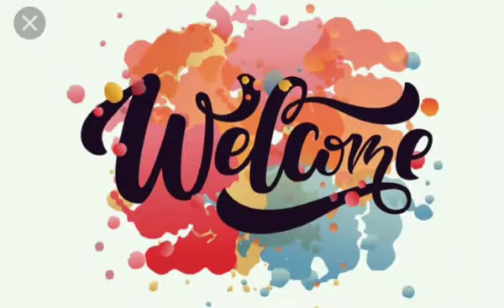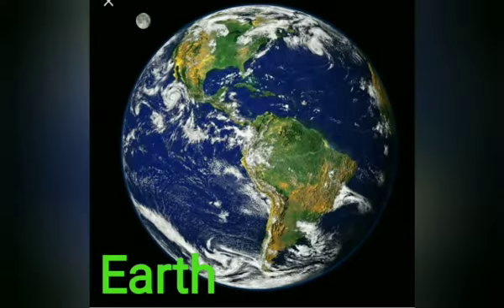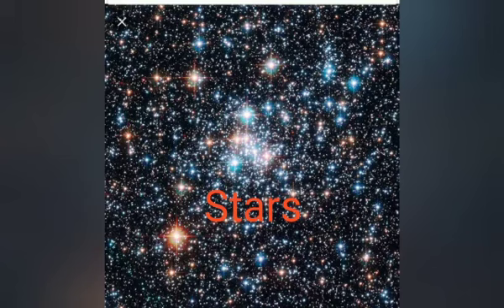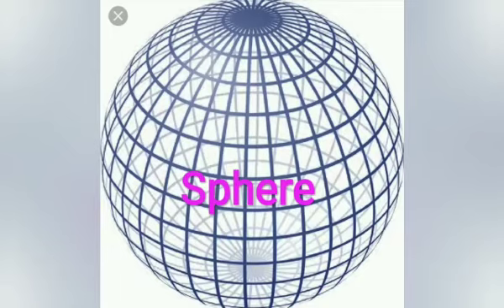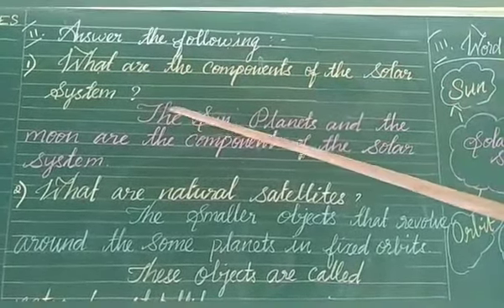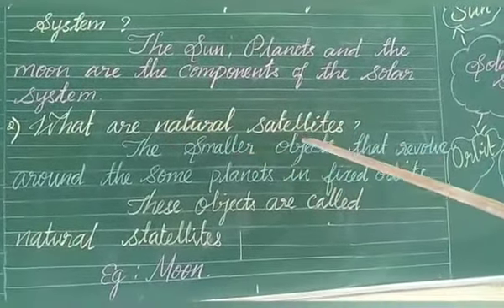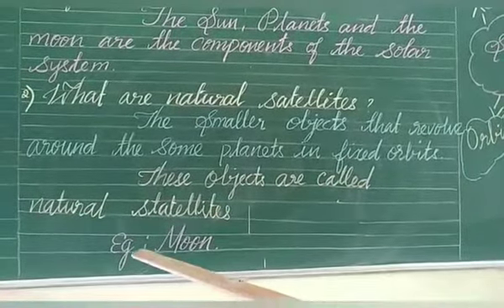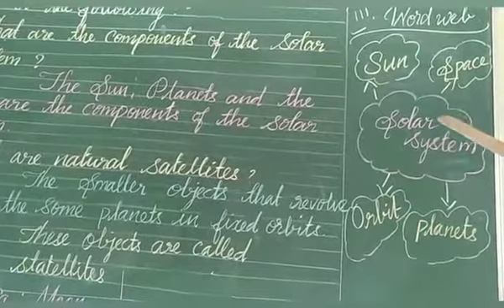Solar System (part 2 )